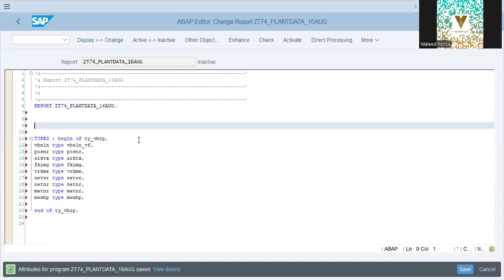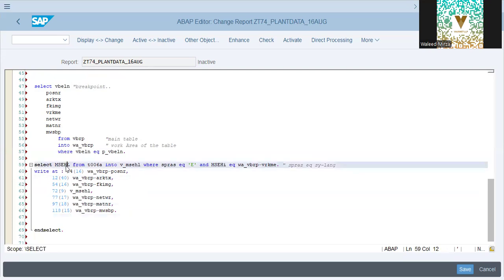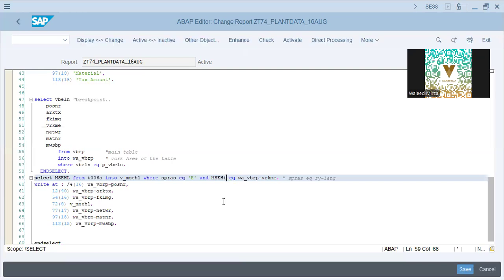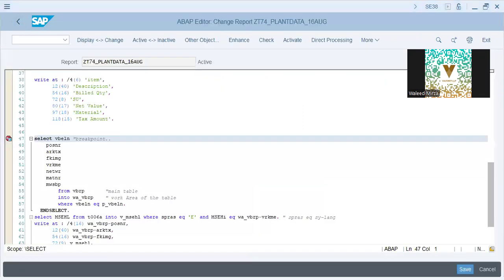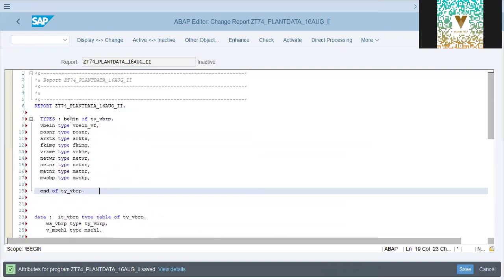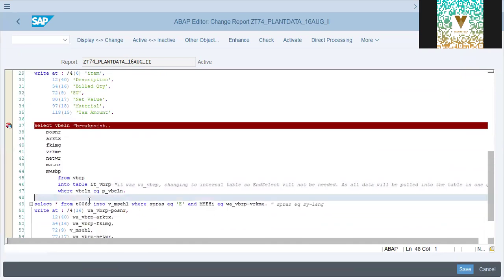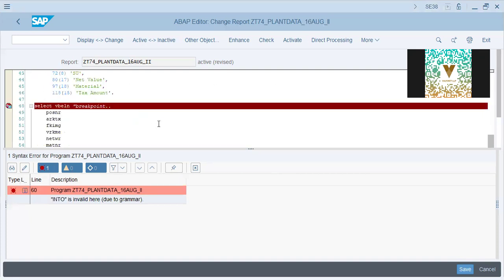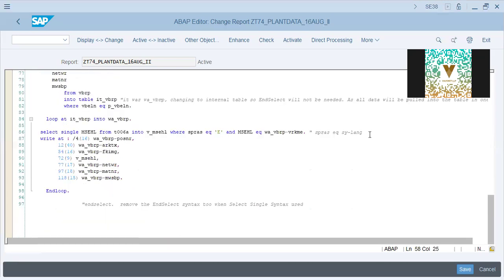SAP ABAP: Extracting Plant Data Using Tables VBRP & T006A | VAUSNET Tutorial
Unlock the power of SAP ABAP with VAUSNET's expert tutorial on extracting plant data using tables VBRP and T006A. This video will guide you through the process of retrieving essential plant information efficiently within your SAP system. Ideal for ABAP developers and SAP professionals looking to enhance their data extraction skills.

VAUSNET is a leader in ERP consulting, digital marketing, web app development, and more.